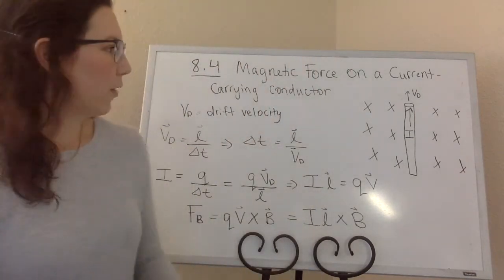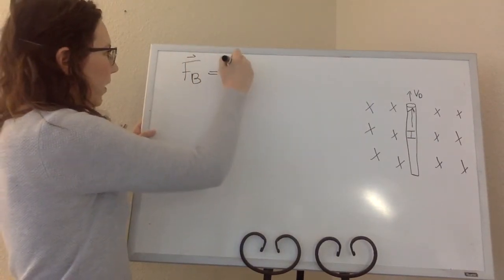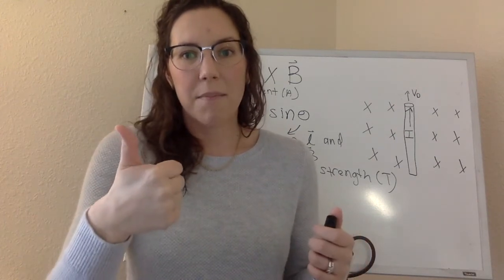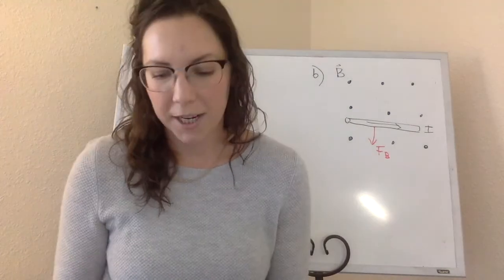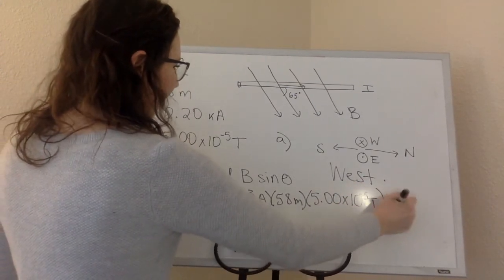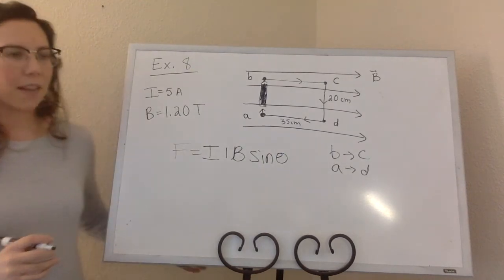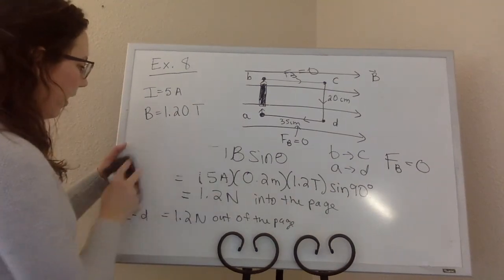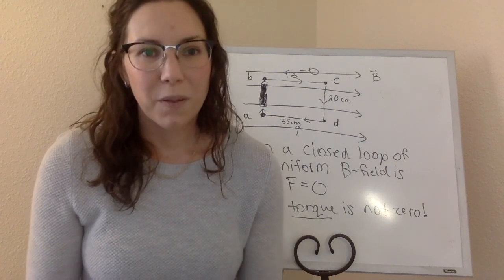Phys 140- 8.4- Magnetic Force on a Current Carrying Conductor